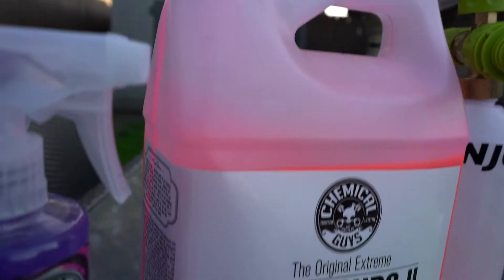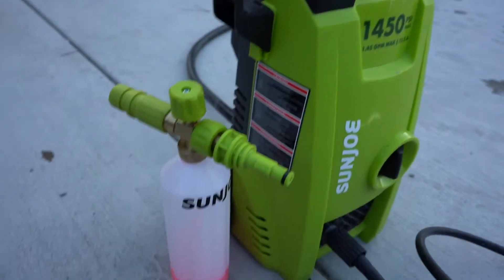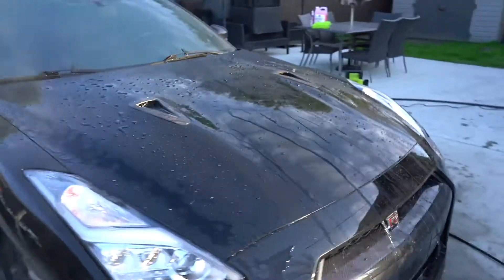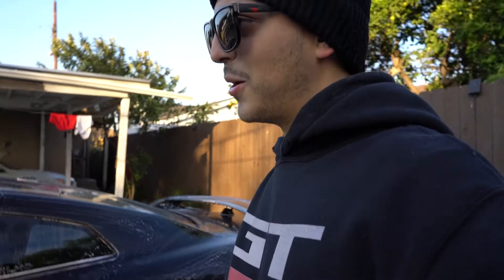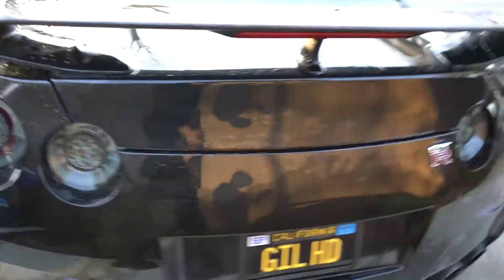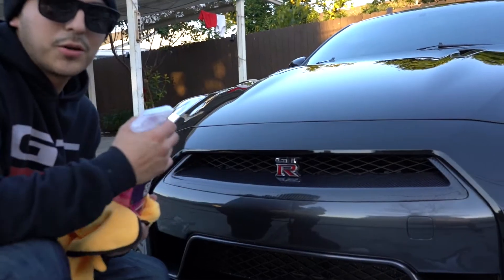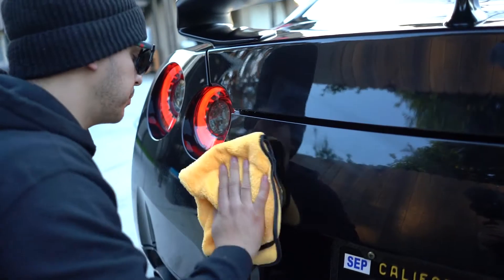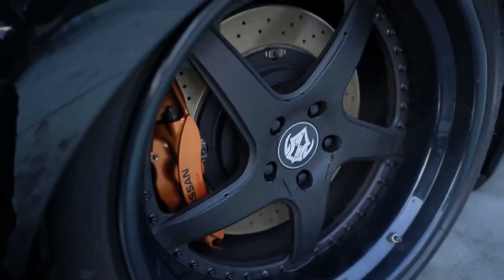HOW TO WASH YOUR EXOTIC/SUPERCAR!!!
hey everyone welcome to my channel and thanks for viewing my video hope you enjoyed, i am currently starting my vlogging videos so there is a lot of imperfections that I'm learning as i go..
 follow my other social media account, Instagram @gil_hd